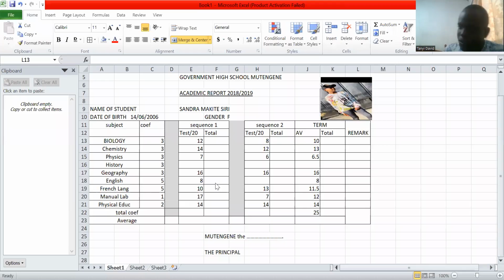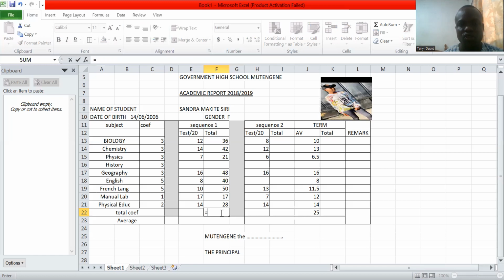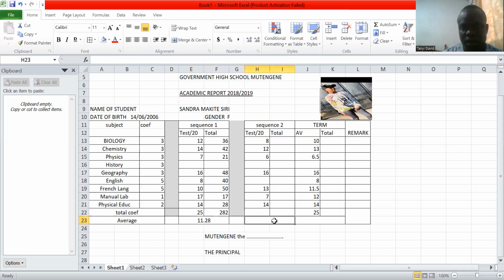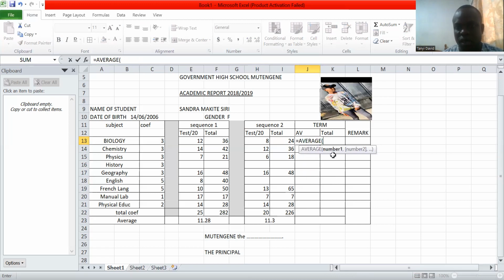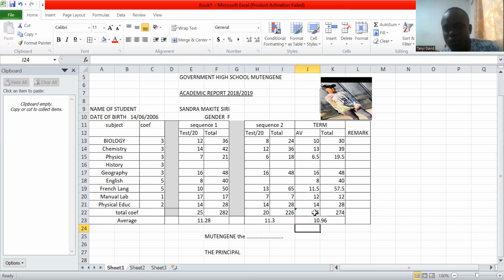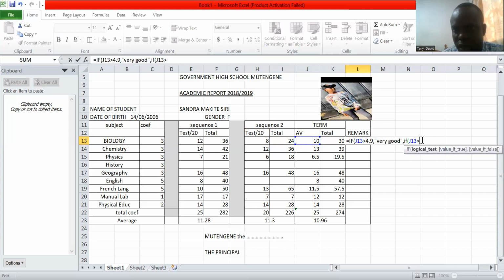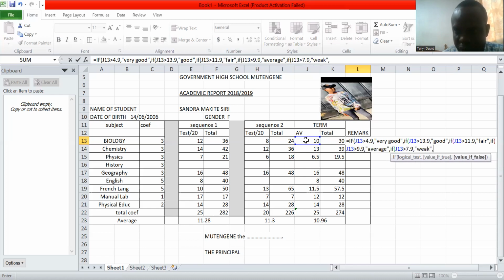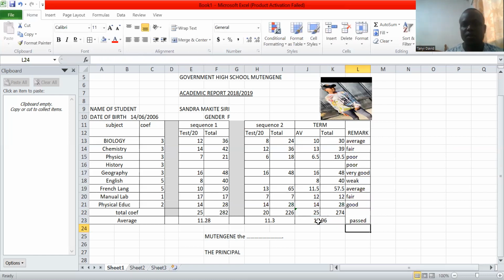A/l pract 1